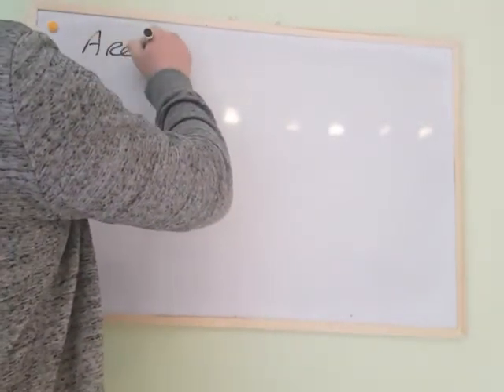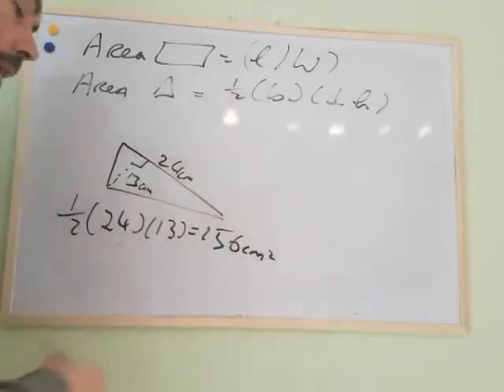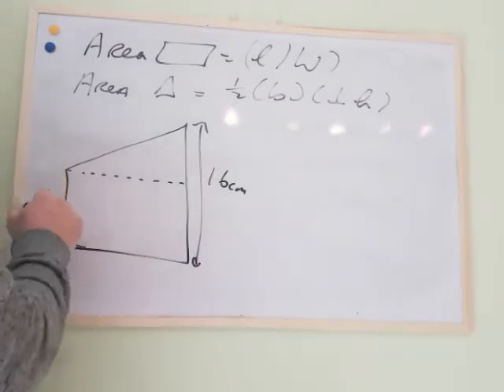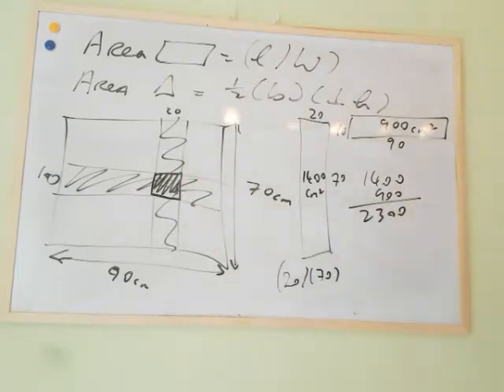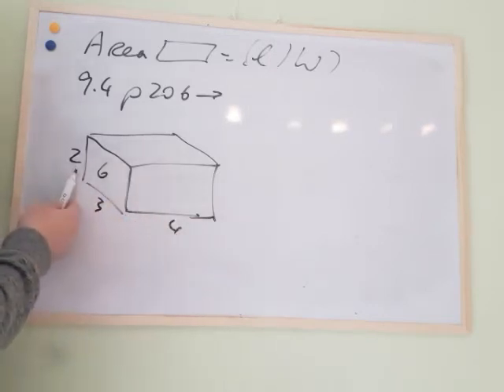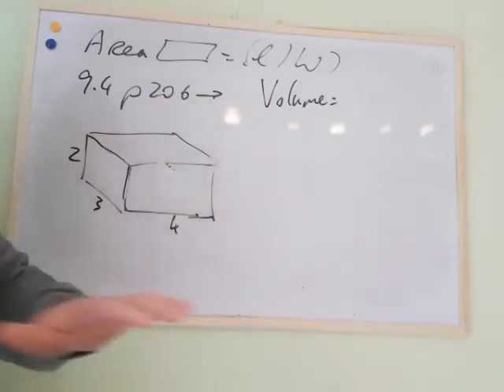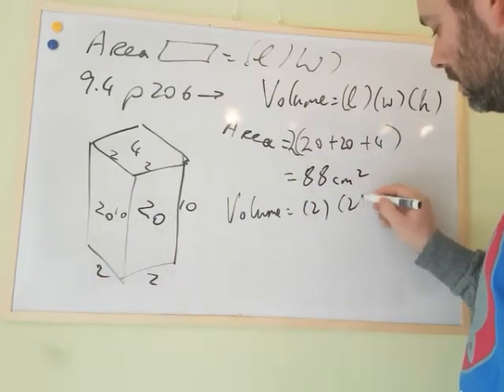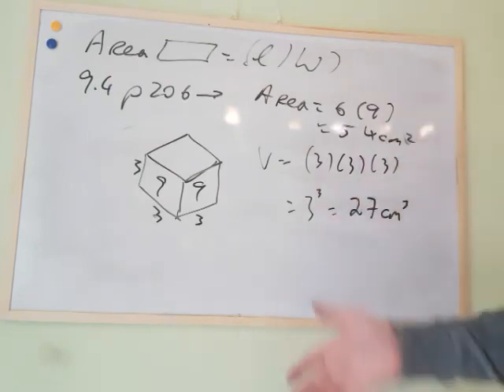Google Video Class 1 + Ex 9 4 Volume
Video going over some of what we did in our video class earlier today. Section 9.3 and 9.4 of your book